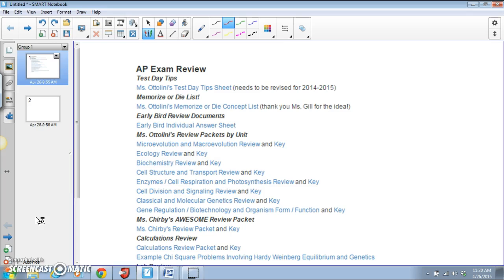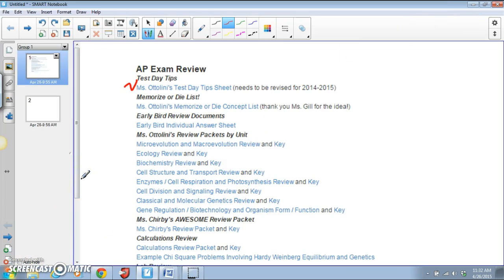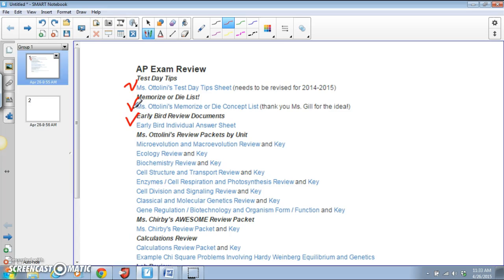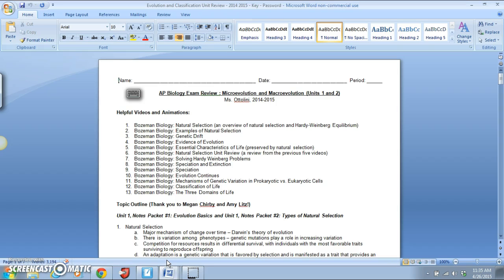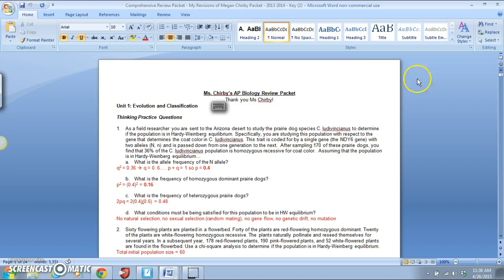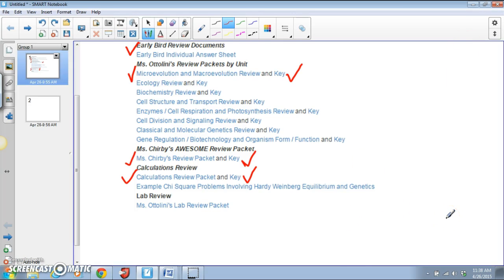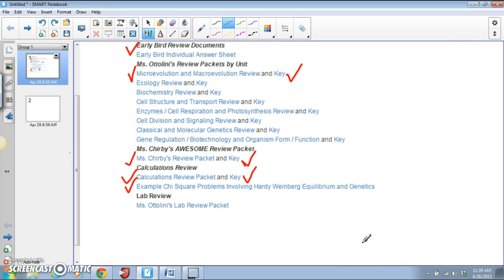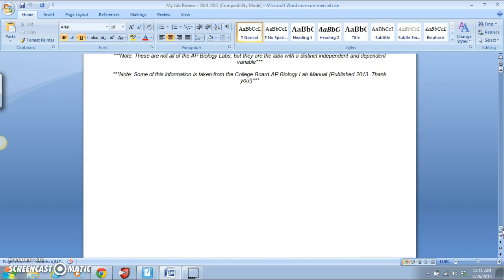Summary of our AP Biology Review Materials!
For my AP Biology students